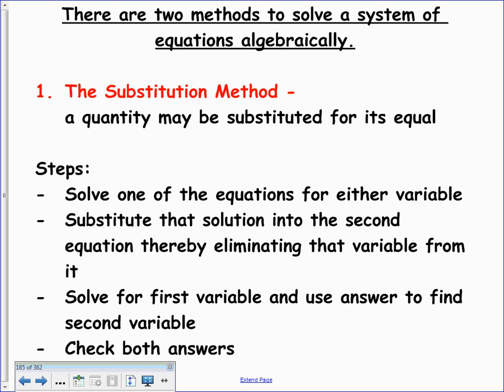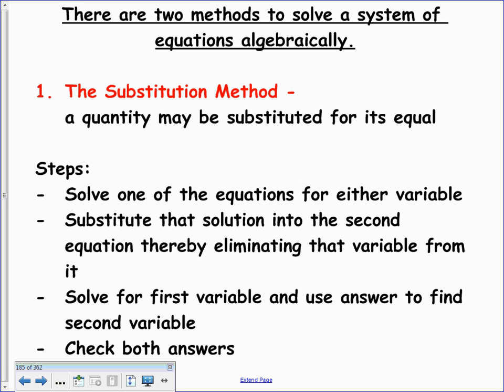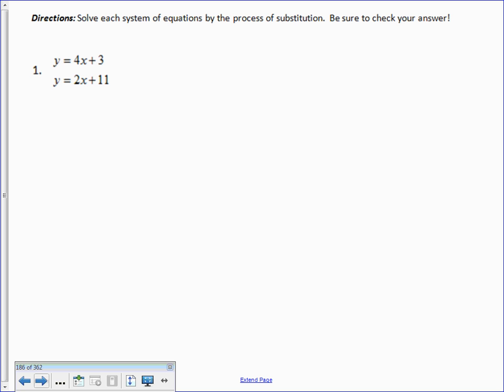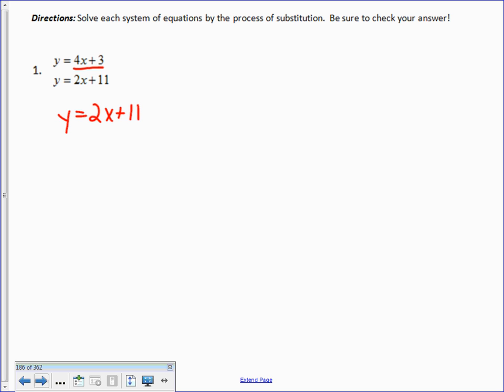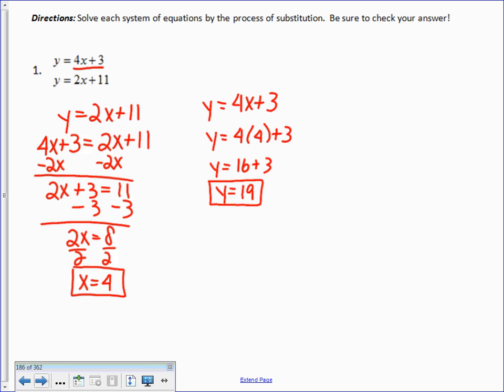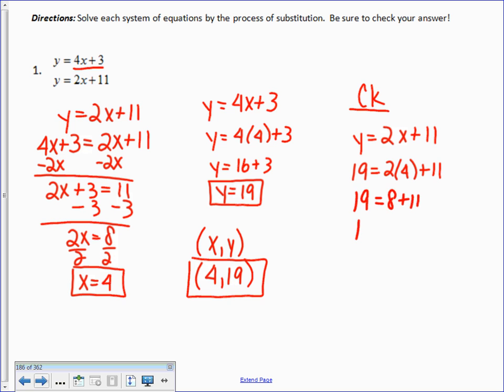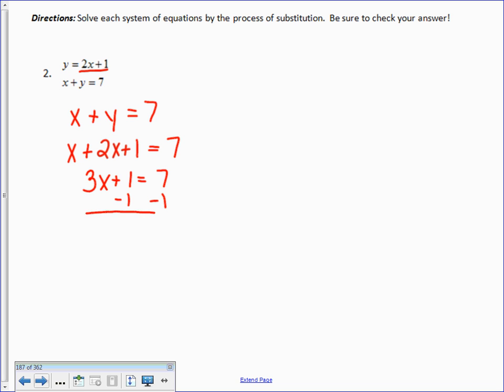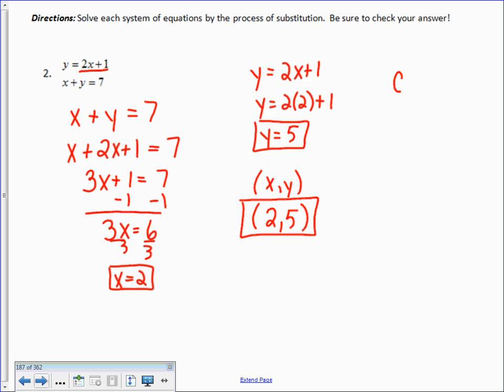Algebra Substitution Method